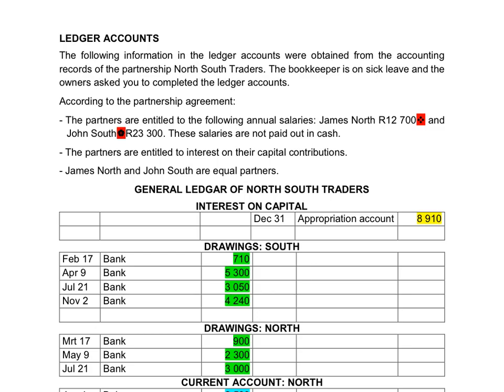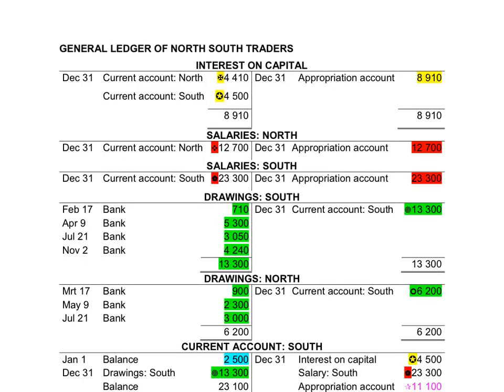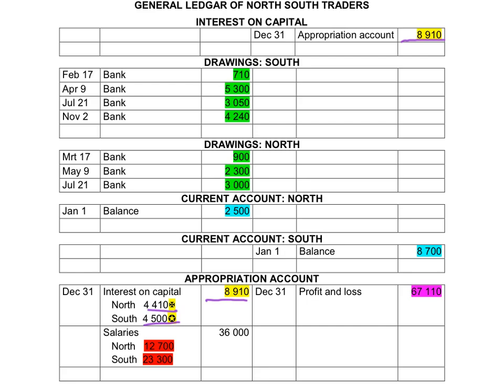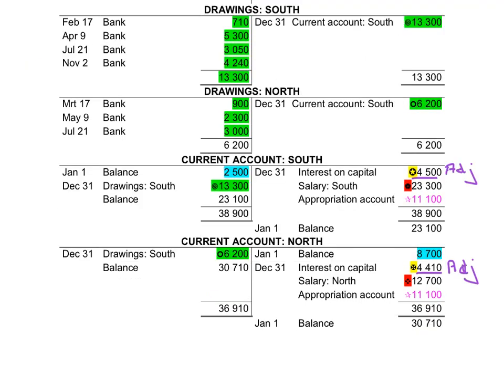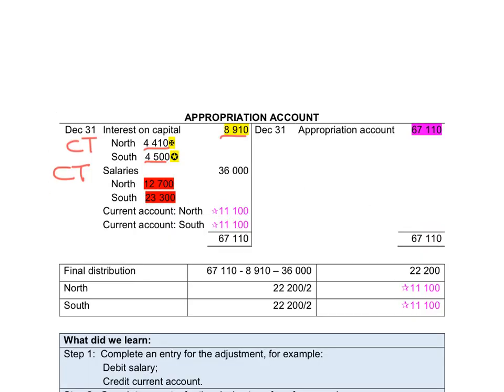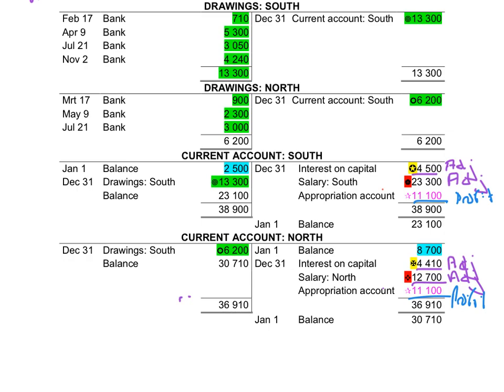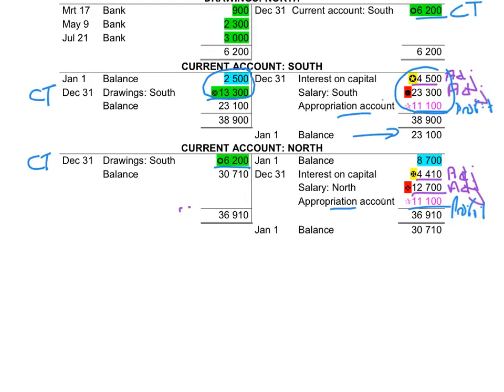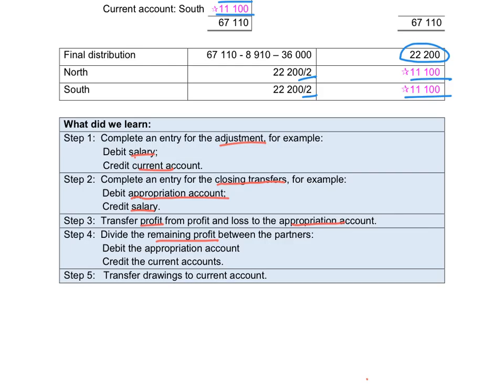GRADE 10, 11 AND 12 ACCOUNTING - Ledger accounts of partnership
GRADE 10, 11 AND 12 ACCOUNTING - Theory, calculations and recording of transactions in the ledger accounts of a partnership as prescribed by CAPS and IEB.